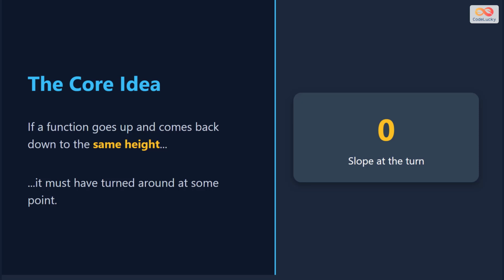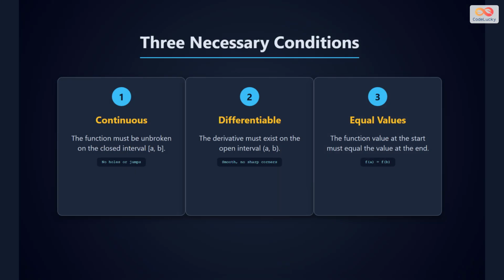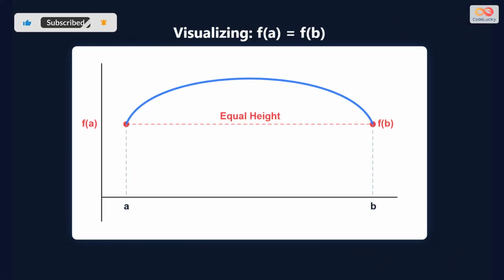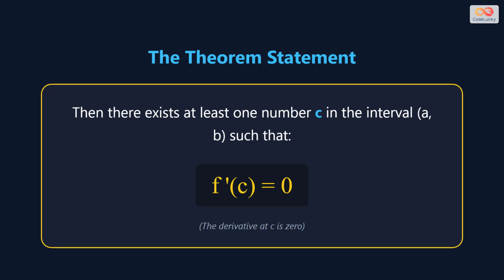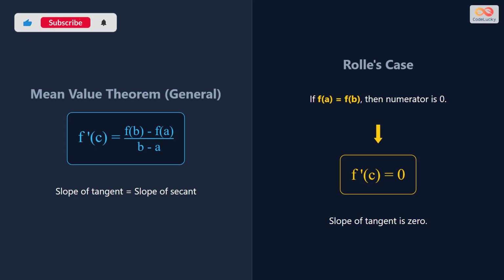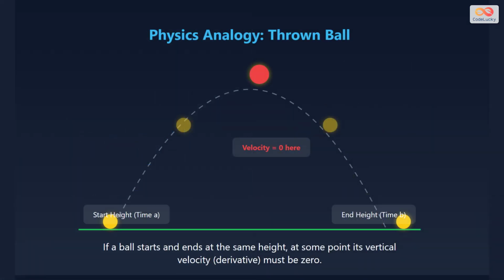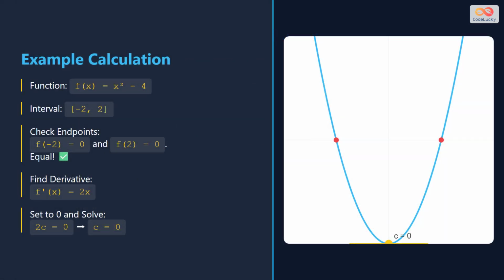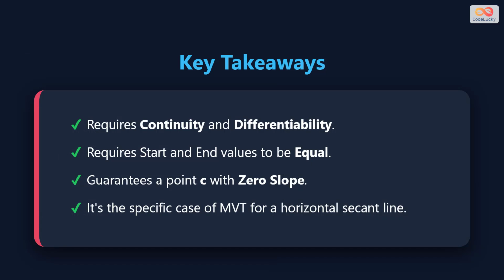Rolle's Theorem Explained: Visualizing Horizontal Tangents (Calculus)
Unlock the intuition behind Rolle's Theorem in this beginner-friendly Calculus tutorial! 🎓 In this video, we dive deep into the fundamental concepts of differential calculus to help you master the material. We explore how Rolle's Theorem acts as a critical special case of the Mean Value Theorem (MVT), providing the bridge to understanding more complex mathematical proofs. By thoroughly examining the essential conditions of continuity on a closed interval, differentiability on the open interval, and equal function values at the endpoints, you will clearly see why a function must possess a horizontal tangent—where the derivative is zero—at some point within the interval. 📉

We also cover:
• The geometric interpretation with clear, easy-to-follow graphs 📊
• A real-world physics analogy involving the trajectory of a ball to make the concept stick ⚾
• A detailed, step-by-step worked example to practice applying the theorem 📝

This lesson is perfect for AP Calculus AB/BC students, college undergraduates, or anyone looking to brush up on their math fundamentals. We strip away the complex jargon to focus on clear, actionable concepts that help you ace your exams!

Chapters:
00:00 - Rolle's Theorem: Introduction
00:18 - The Core Idea
00:44 - Three Necessary Conditions
01:11 - Visualizing f(a) = f(b)
01:32 - The Theorem Statement
01:50 - Geometric Interpretation
02:09 - Connection to Mean Value Theorem
02:36 - Physics Analogy
02:56 - Example Calculation
03:24 - Summary
03:44 - Outro